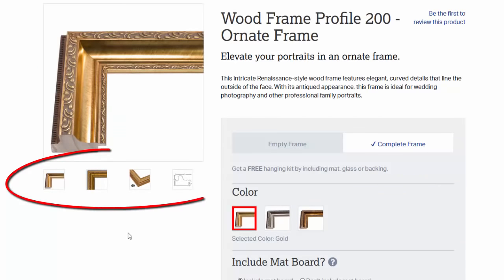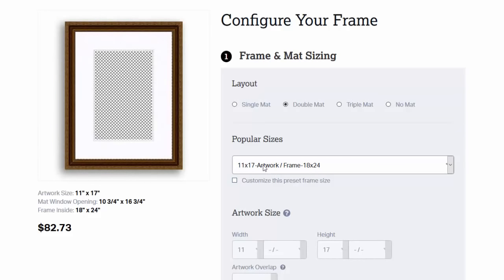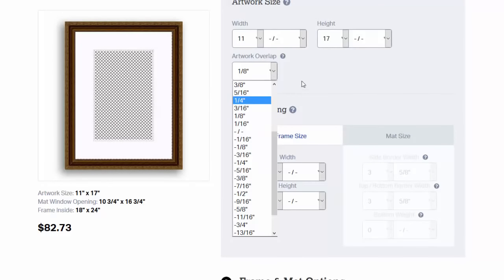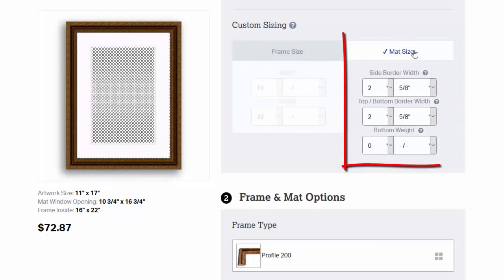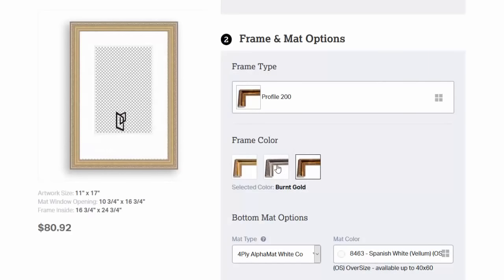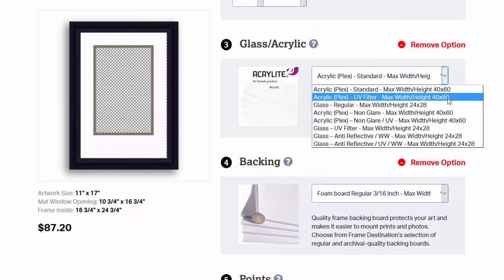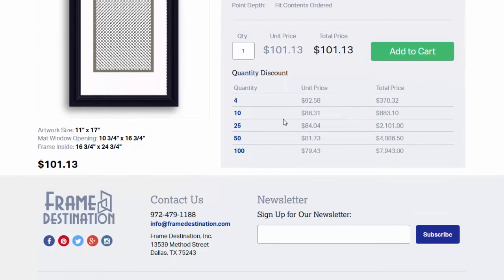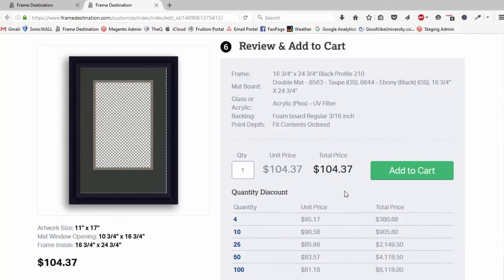How to Order a Custom Picture Frame Online from FrameDestination.com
The president of Frame Destination Inc,  Mark Rogers, explains the simplicity of ordering a custom frame online through their website. It may help to familiarize yourself with the materials that go into custom framing which are located in the drop down menu under "Framing Supplies"

First you select your material from the drop-down menu and then select "Start Building"

From there you will be redirected to a page that displays the various options available for custom framing with that material.  You may hover over the product image to see dimensions or play around with different color options located under the product image.

Once you've selected your frame you will be redirected to the individual product page where you can choose to purchase either an empty frame or a complete frame.  The default is complete frame, however you may choose to de-select any features you do not wish to be included in the frame.

Next you will configure your frame by selecting the proper size from the drop-down list.  If you do not see the specific size you need, choose the size that is closest to your piece and then mark the "customize this preset frame size" box beneath your choice.  From there you can plug in the specific size you need.  You may choose artwork overlap in your selection to configure the matting behind your image.  There are options to configure your window size, frame size, and mat size and once those numbers have been entered the site will automatically set the measurements for your custom frame.

Follow the site to select backing options and color preferences.  Points will be included in your order for framing, but if you need extra simply add more in the appropriate field.

Once you've completed designing your custom frame, add the product to your shopping cart and continue the checkout process from there.

We hope you found this video to be helpful and it is our hope that we can help you create your next custom frame!

for more information on our products and services.